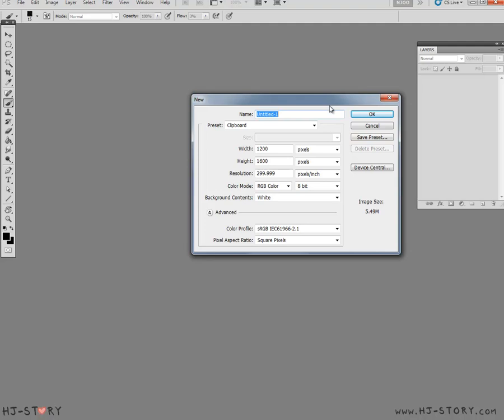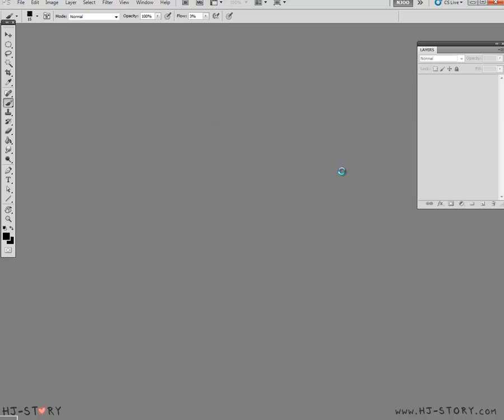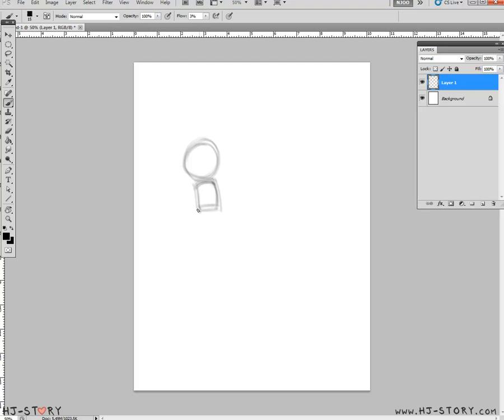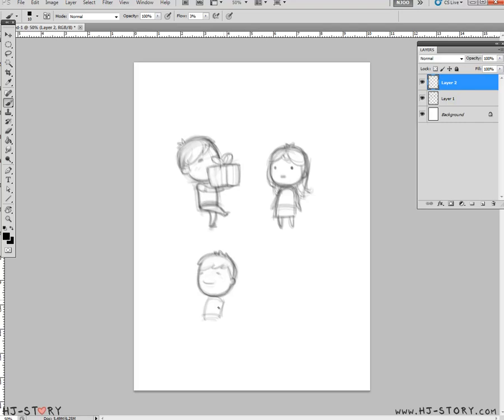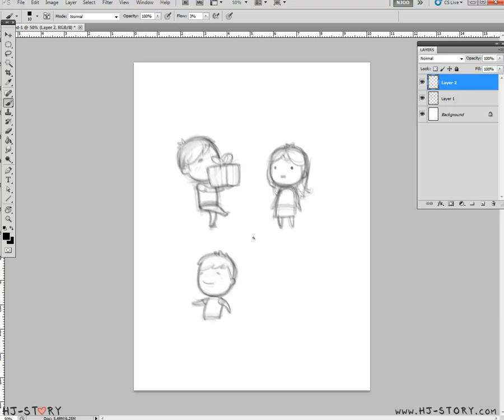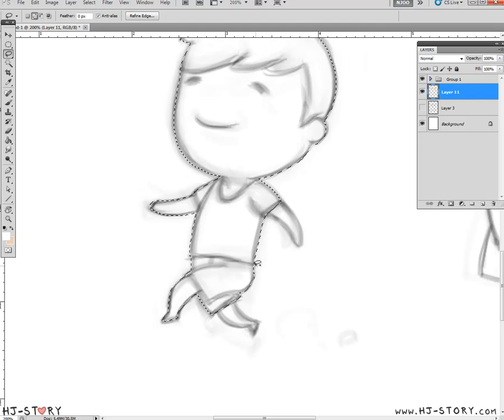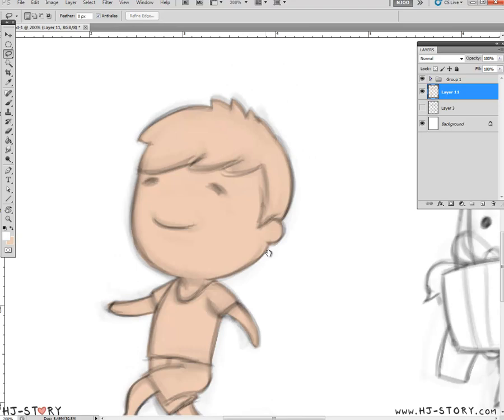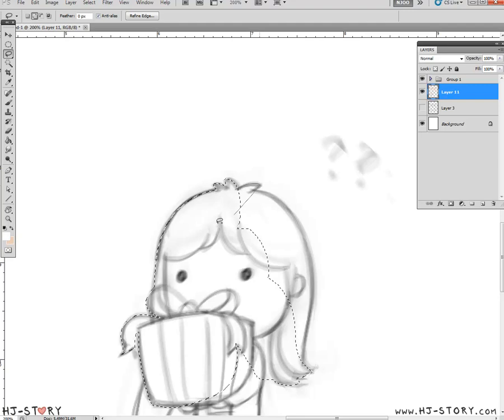HJ-Story drawing Tutorial